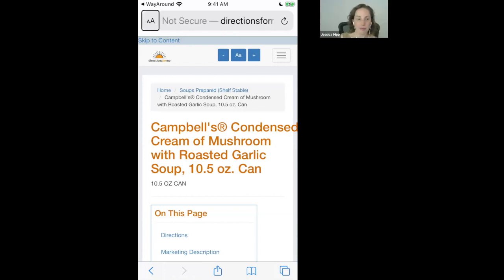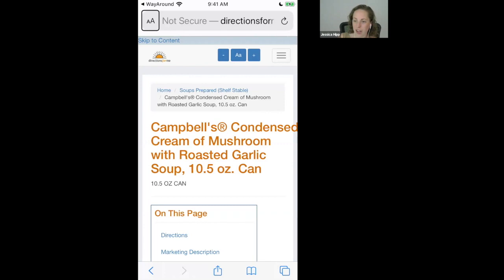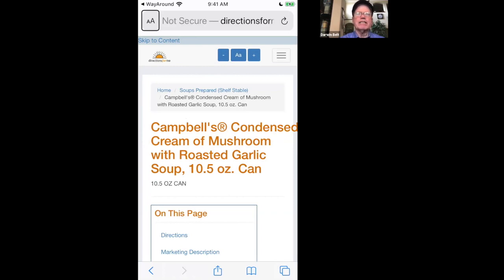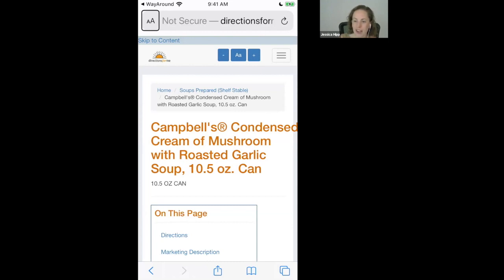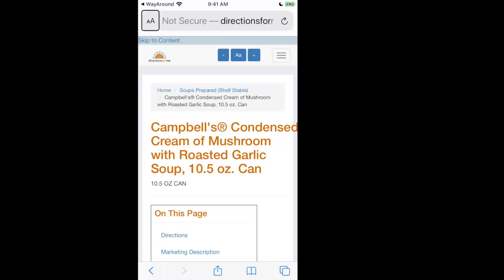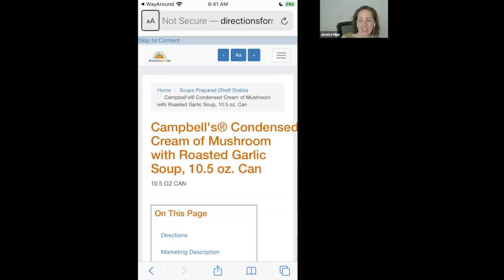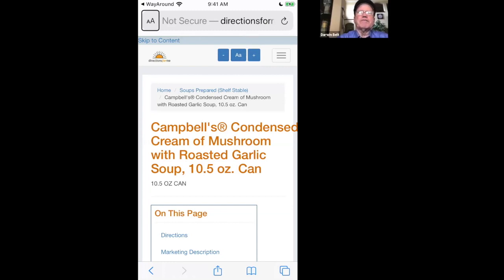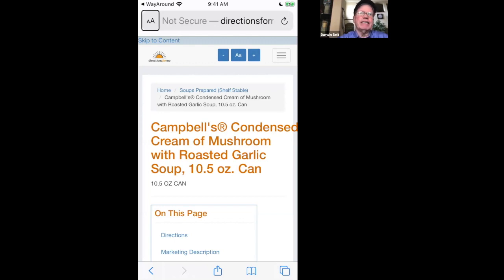WayAround Q&A: Tag Everything Webinar #5, second hour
The final Tag Everything webinar included a second hour of open questions and answers with WayAround cofounder Darwin Belt and COO Jessica Hipp.